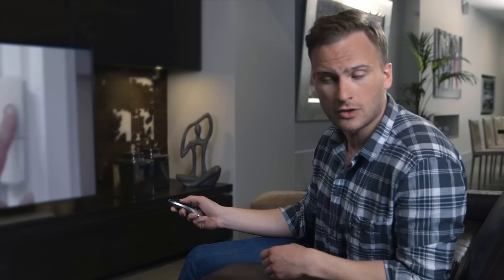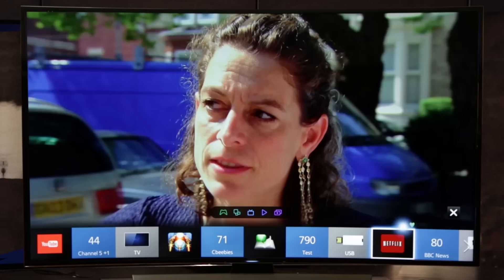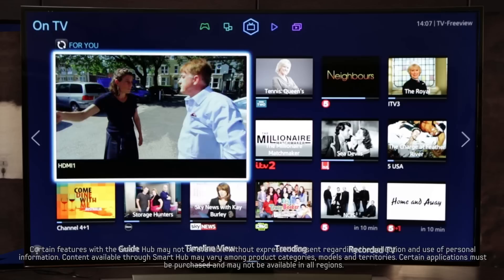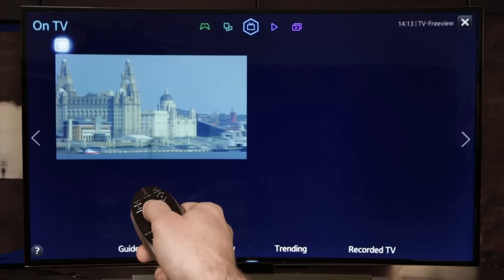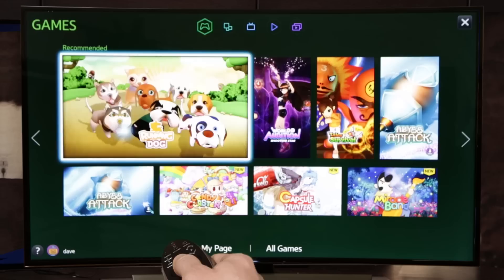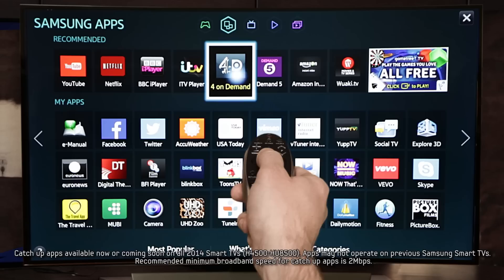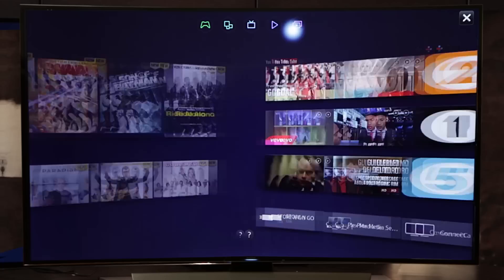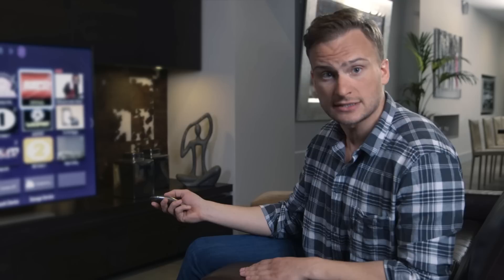How To Use Samsung Smart Hub | Best Smart TV Feature | Samsung UK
Make the most out of your Smart TV with Samsung Smart Hub, the best Smart TV feature tailored to suit your needs.

00:00 Introduction
00:50 How to access the Samsung Smart Hub feature on your Samsung Smart TV
1. Press the 'Smart Hub' button on your Smart Control
2. A Customisable bar will appear at the bottom of your screen
3. Navigate through the bar to access your most frequently features
01:03 How to add your favourite menu to the Smart Hub bar
1. Press and hold the touchpad on the feature you want to add until a menu appears
2. Select 'Add to favourite'
01:19 How to access the main Smart Hub page
1. Select the TV icon located above the Smart Hub bar
2. Browse through what to watch recommendations based on your history and enjoy easy access to other features listed below:
01:36 On TV Panel
01:54 For You Feature
02:04 Trending Feature
02:15 Games Panel
02:39 Application Section
02:58 Films & TV Shows Panel
03:11 Multimedia Panel

For more help with other features such as connecting your Smart TV with the internet or using Smart Control, visit our Smart TV How-To Guide